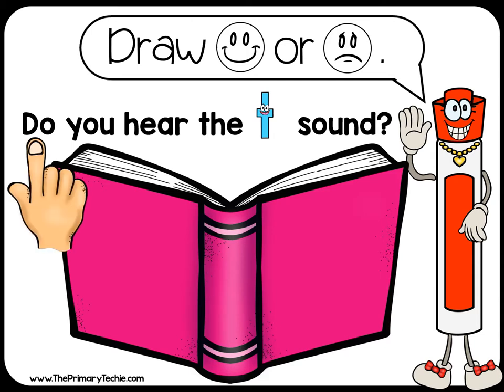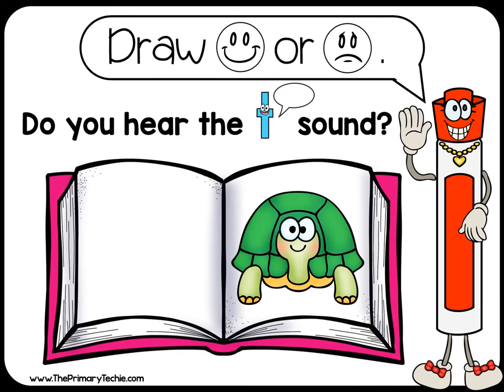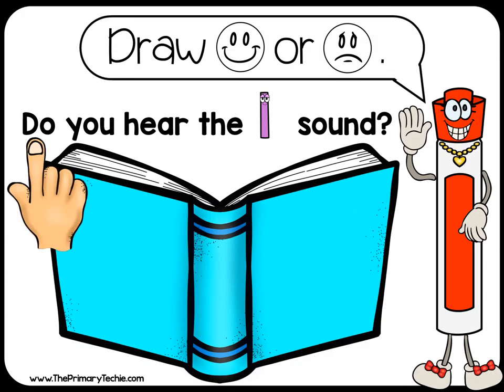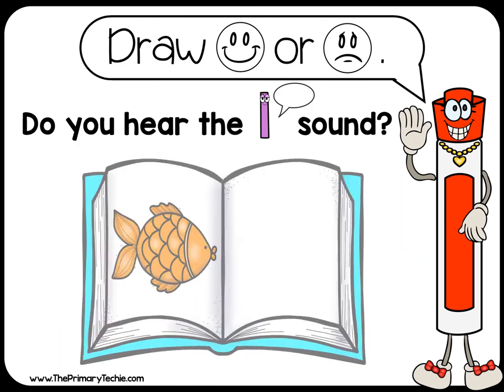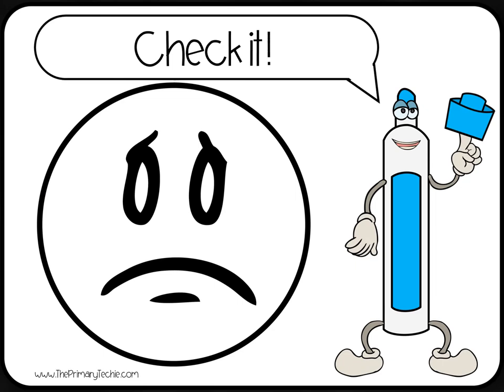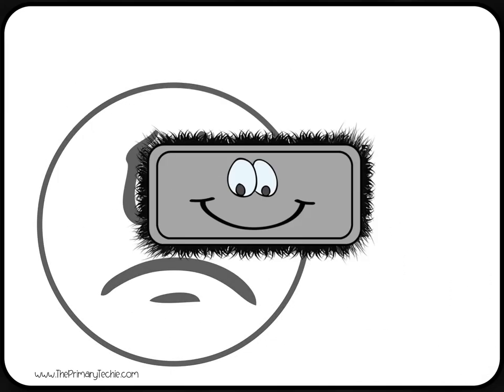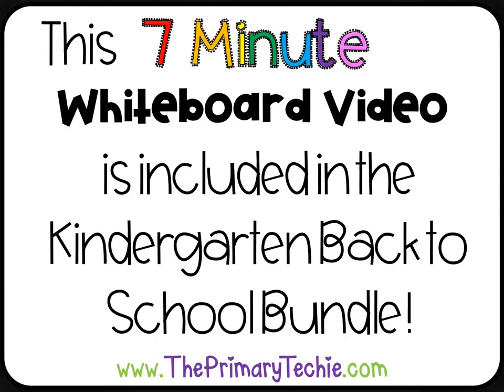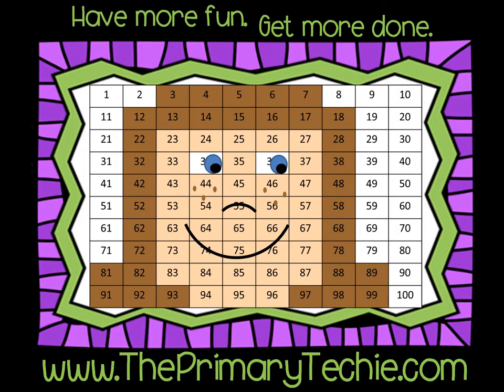Letter Sounds - Back to School